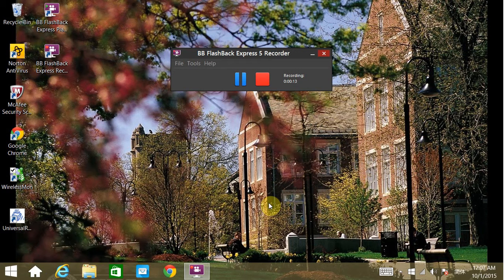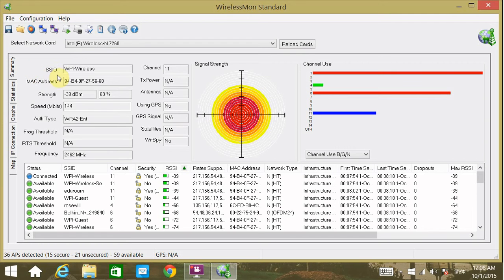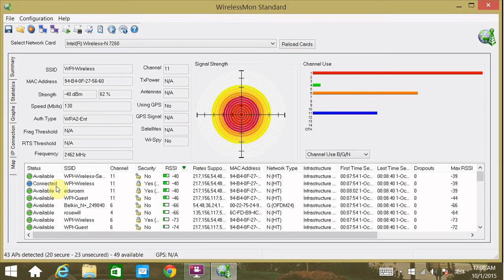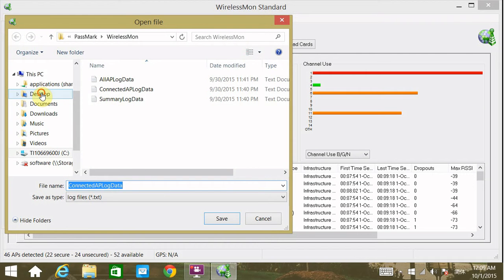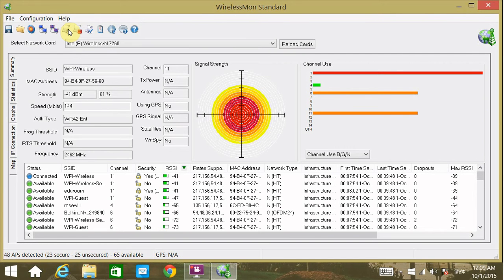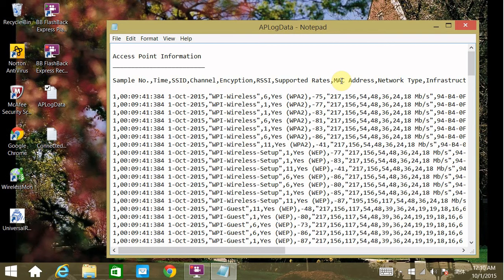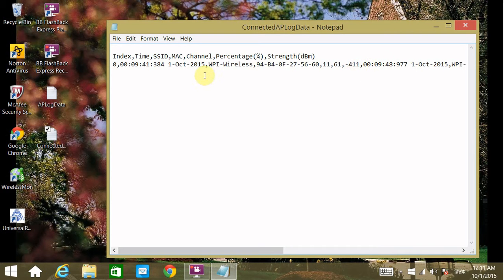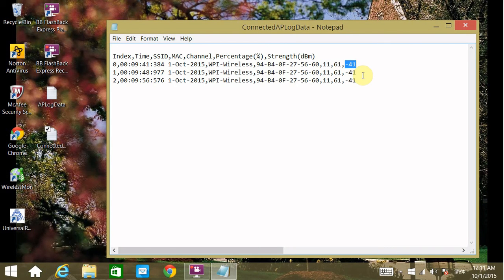WirelessMon Tutorial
This video was prepared by Yishuang Geng the TA of the wireless courses taught by Prof. Pahlavan at WPI to help students to get familiar with the WirelessMon used in multiple class projects.